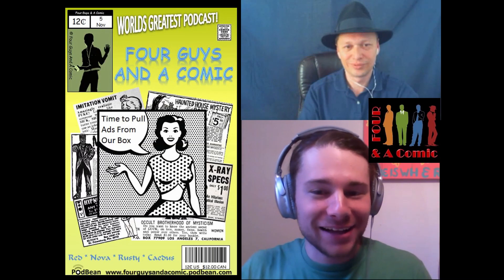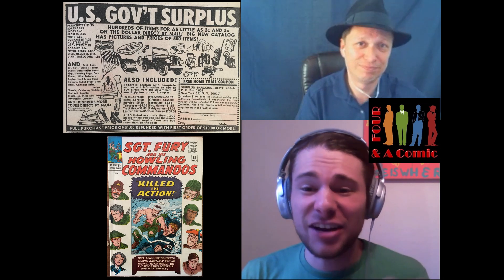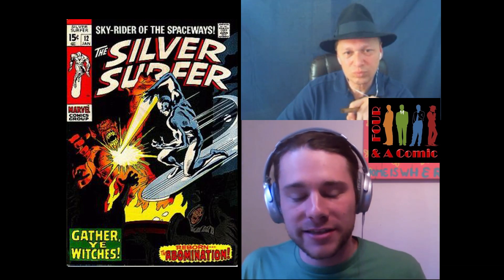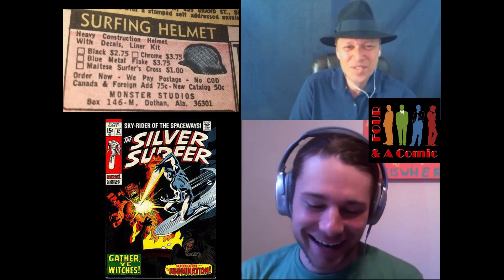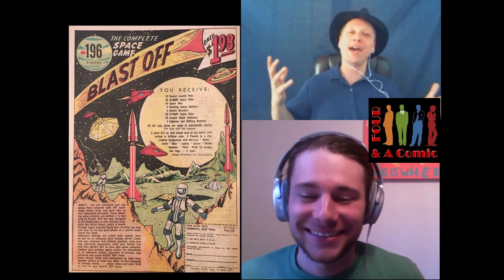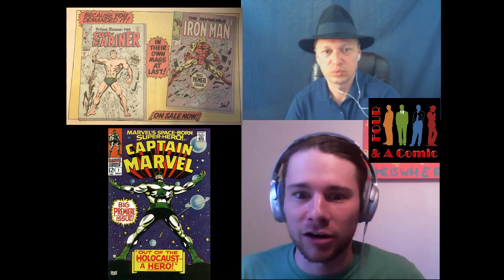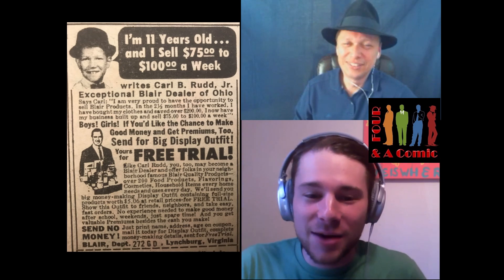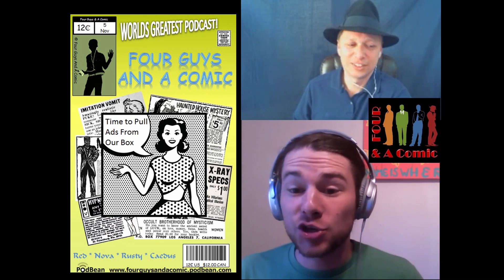Pulling Ads with Rusty: Issue #1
The Four Guys Podcast Fan Favorite Pulling Ads is back in high fidelity color!!

Join us as we pull the comics you know and love from our short boxes, and talk about those wonderful advertisements we all enjoy between our favorite stories.

We have become a premier source in comic related topics within the industry and have one of the largest guest lists within comic podcasts. We offer an archive of comic book reviews on Facebook, videos on YouTube, and passionately provide exciting podcasts for your enjoyment.

Listen to our podcasts free on iTunes or Google Play, Click here to check them out